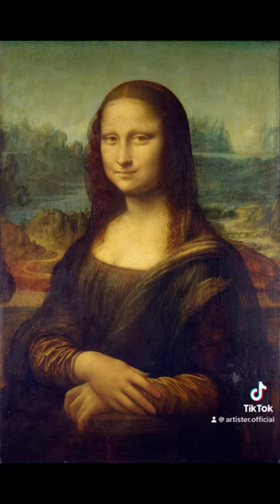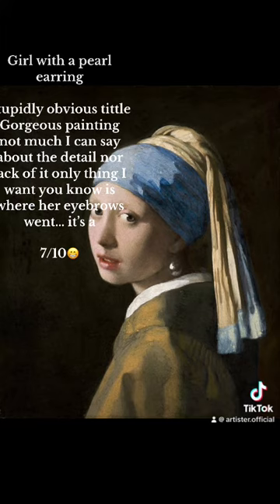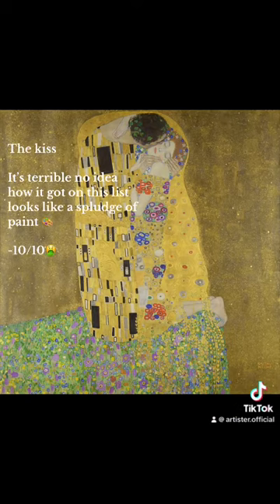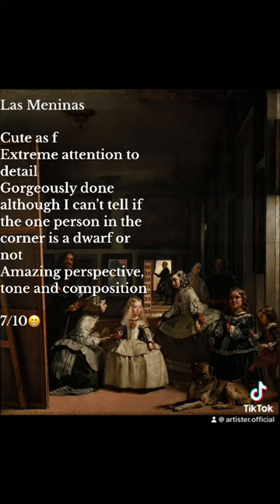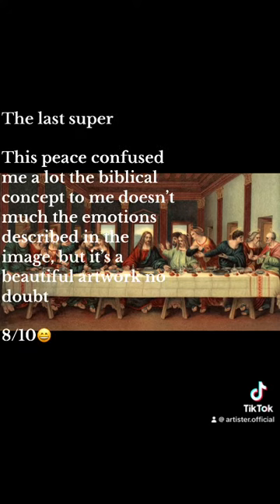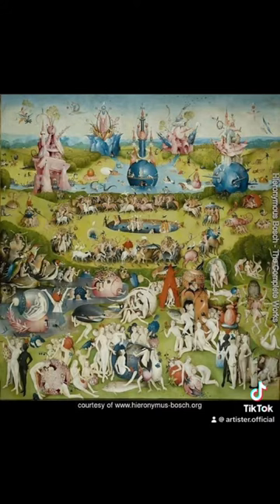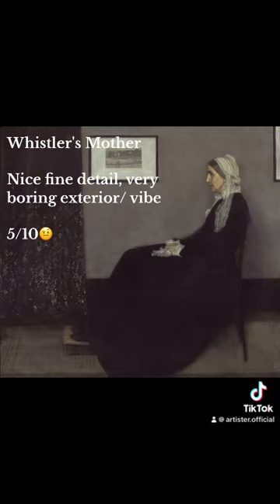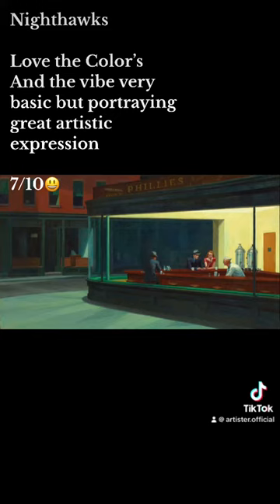Giving an honest review on some of the worlds most renowned paintings!!!…